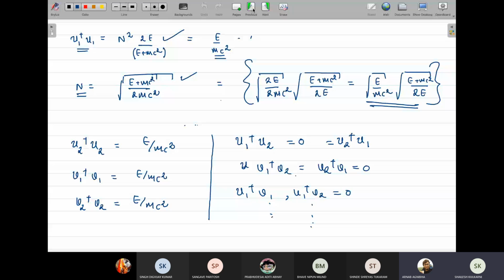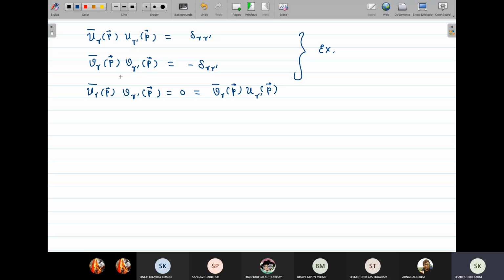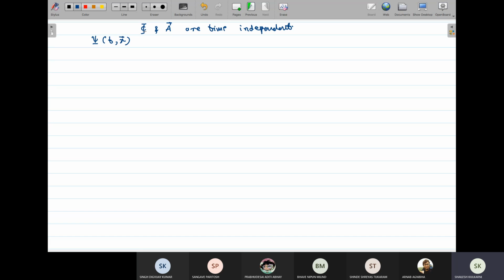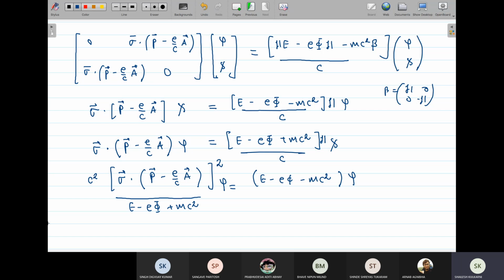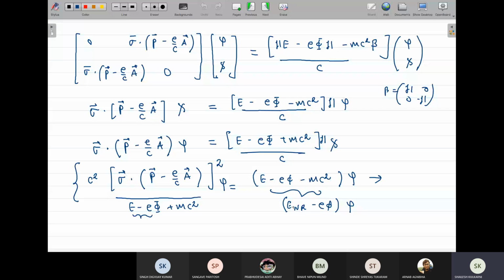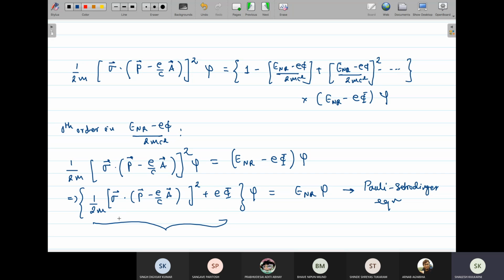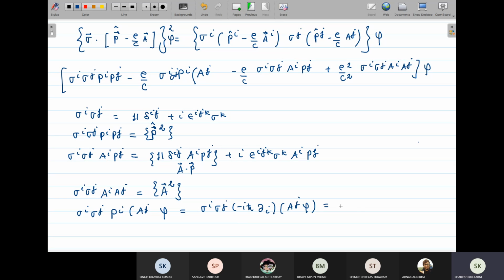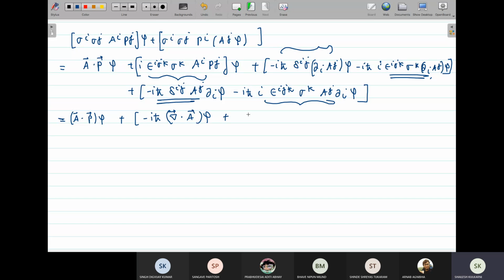Lecture-19(08 12 2020)